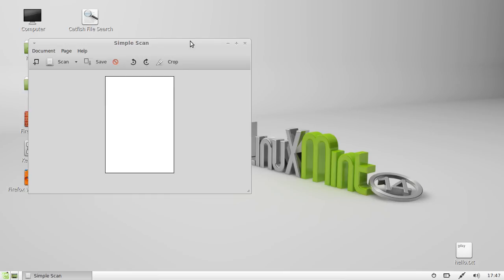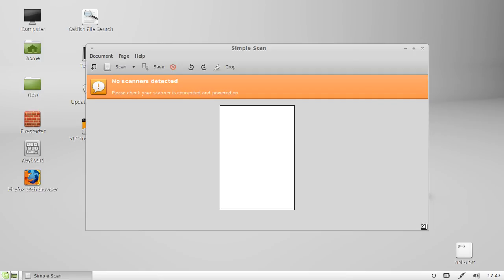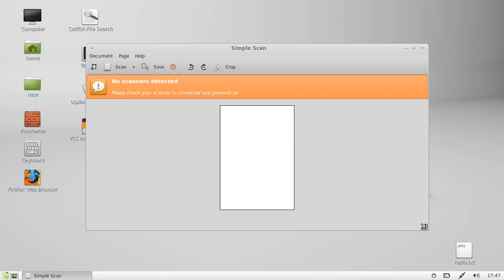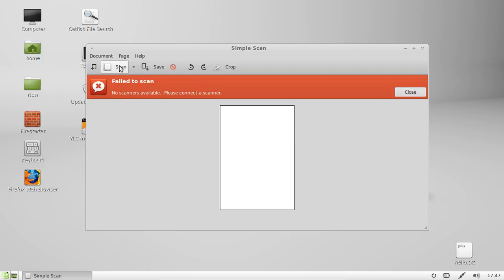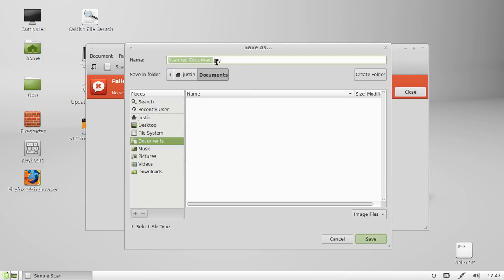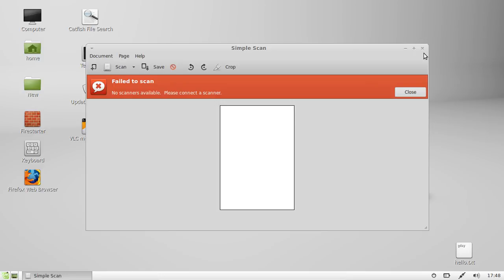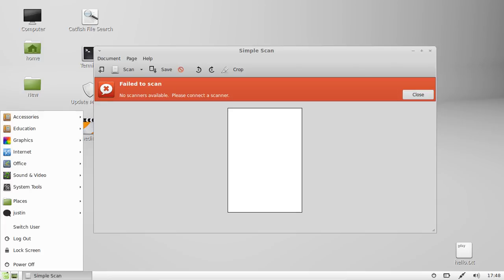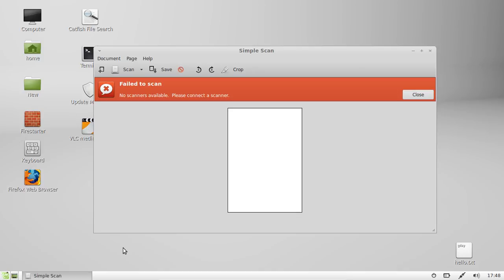Scan Documents in Linux Mint 14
a how to on how to scan documents in Linux Mint 14